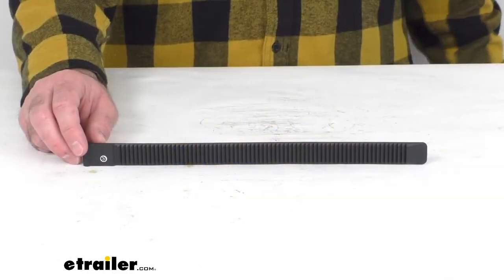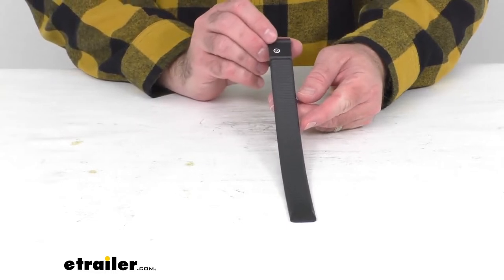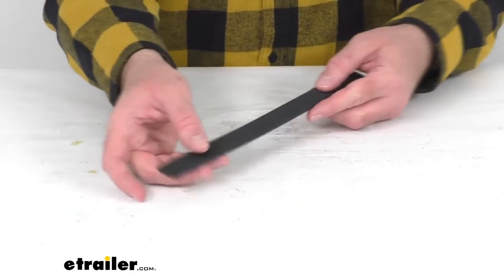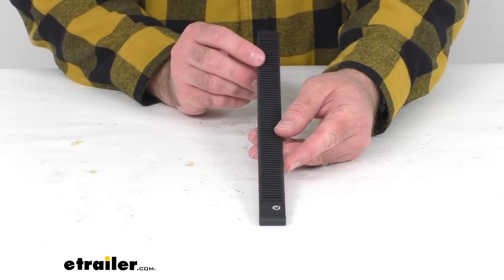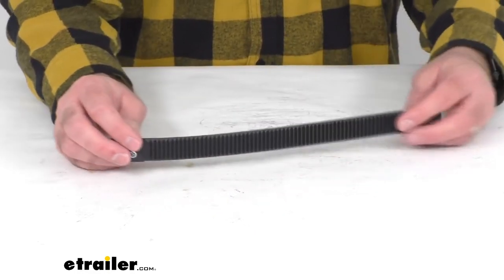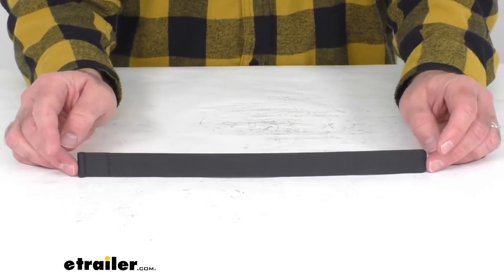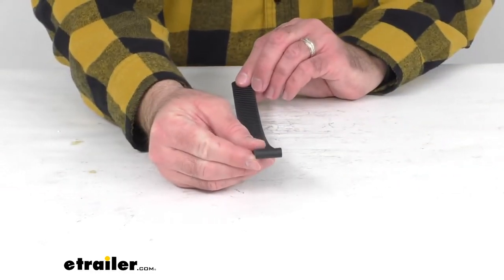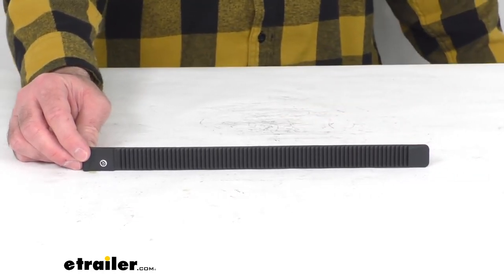etrailer | Review of Swagman Replacement Wheel Strap For Escapee and Semi Bike Rack - S33YR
Hi everybody. Andy here with etrailer.com. And today, we're gonna take a quick look at this replacement wheel strap for the Swagman Escapee and Semi bike racks. If you're needing to replace the wheel strap for your Swagman Escapee or Semi 2 or 4 bike carrier, then this is the strap that you are going to need. This strap fits all Swagman Escapee and Semi bike racks with the black colored wheel straps. And this includes one replacement wheel strap, so you will need to purchase additional straps if you need more than just one.

Because this wheel strap is the replacement from Swagman, you can have the confidence that this is going to fit your Escapee or Semi 2 or 4 bike carrier. Well, that's gonna conclude our brief look today. I do hope that it was helpful for you. Again, my name is Andy. Thank you for joining me..